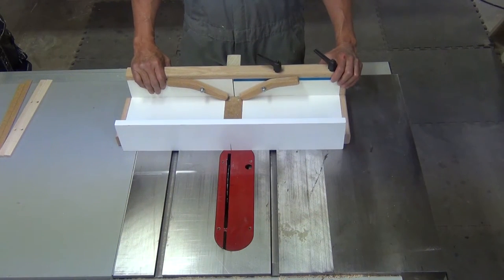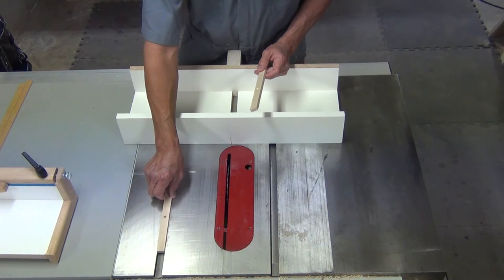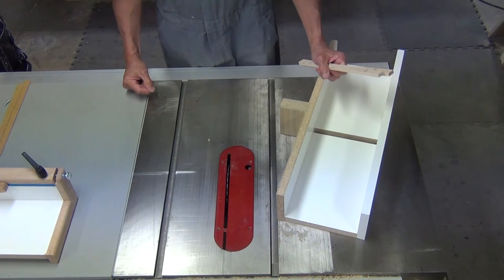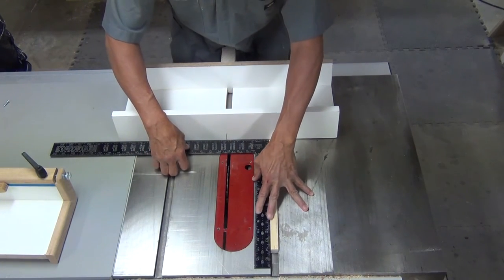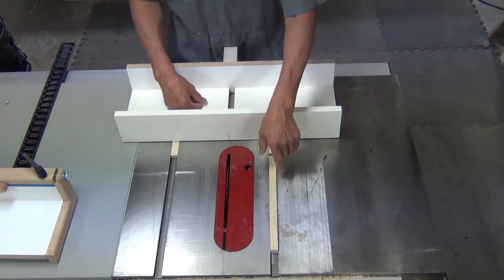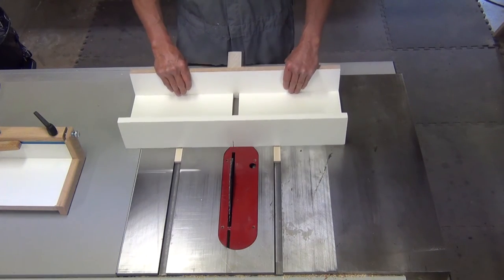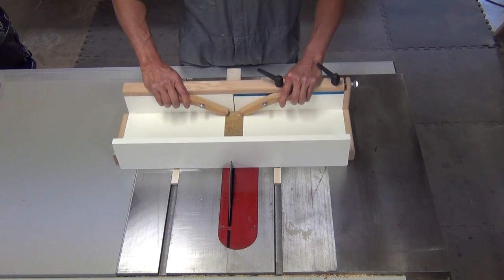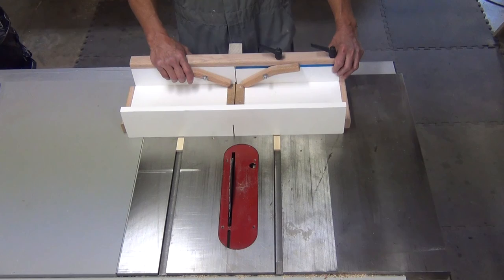EZ Dado setup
This video demonstrates how to take the EZ Dado jig purchased at EZDado.com from the box to an operating jig.